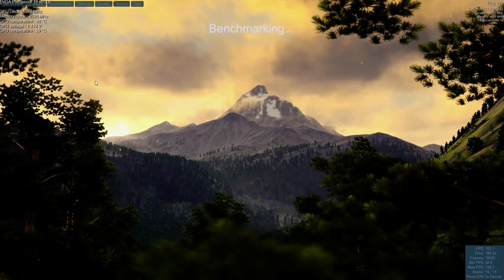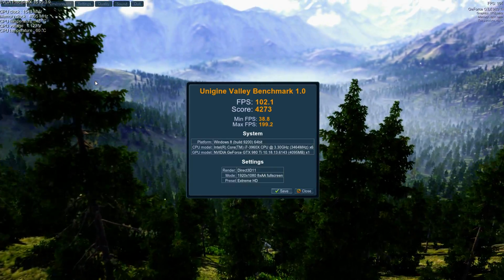980Ti KINGPIN 80%ASIC! OVERCLOCKING Benchmark!! "4273"Unigine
A little bit of Overclocking on my AIO Watercooled 980Ti KINPGIN 80% Asic..
Core: 1548Mhz/Memory: 4095Mhz
Voltage Set 1.162mV
Temps 40-50C GPU
i7-3960X @4.725GHZ!!!
Recorded Via:
NVIDIA GeForce Experience - ShadowPlay ; Custom in-game Recording Resolutution, 60FPS, 50MBPS, Using H.264
System Specs :
Other Unigine Benchmarks Exceed 4445 Score.